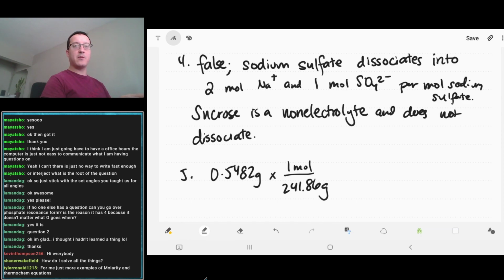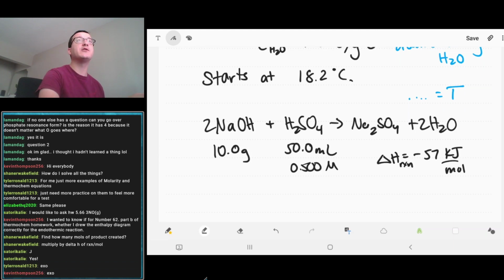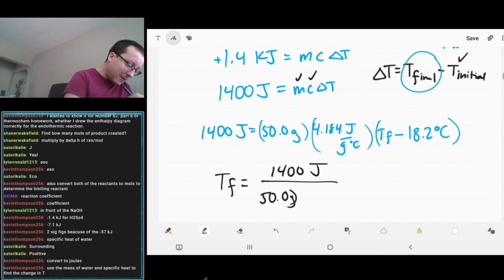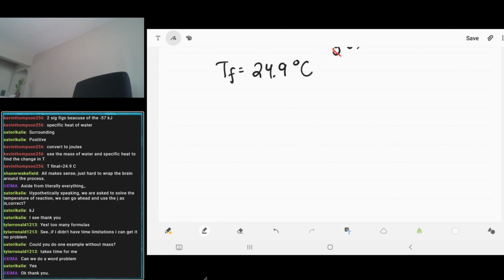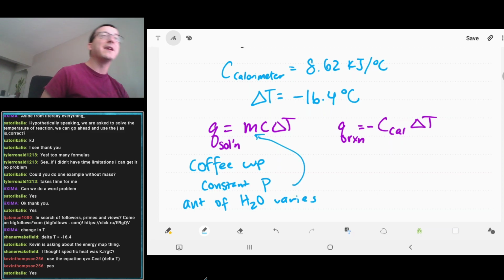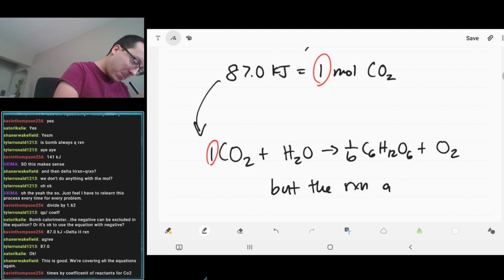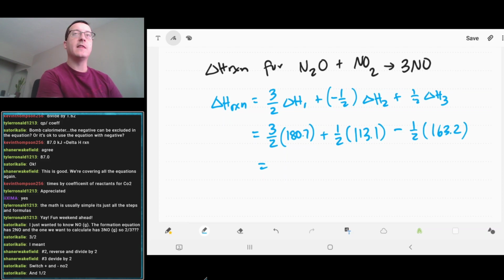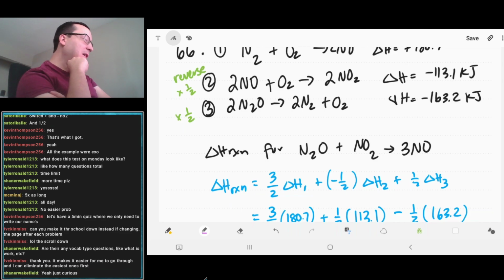Chem C111 Pre-Exam 2 review